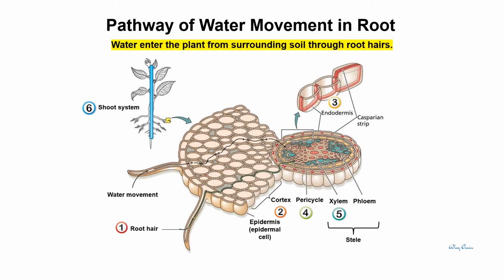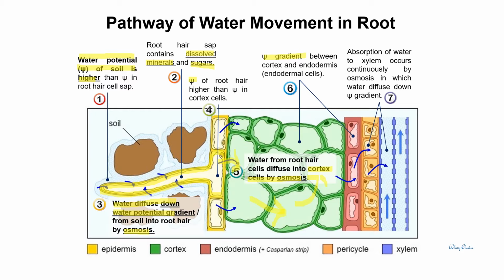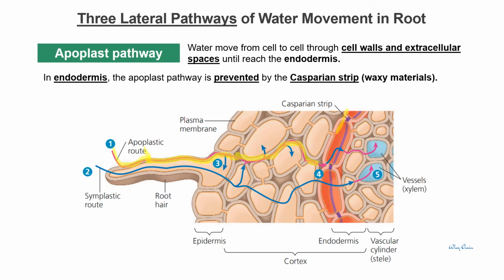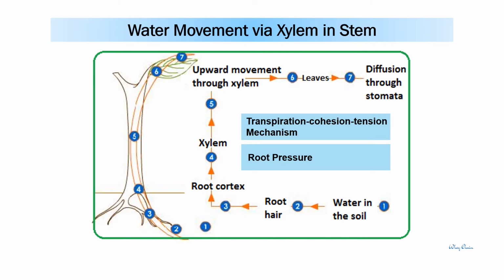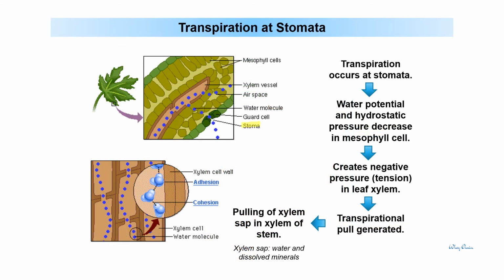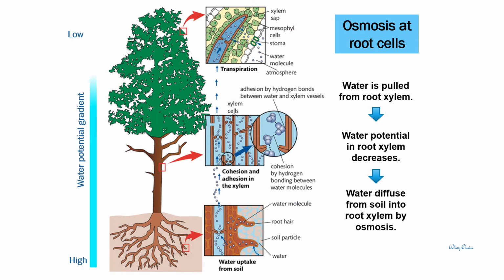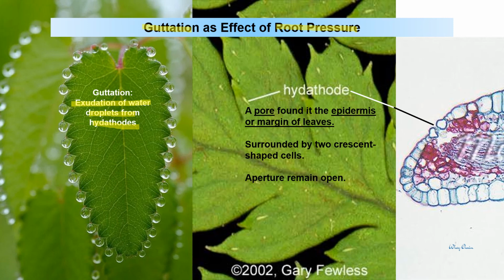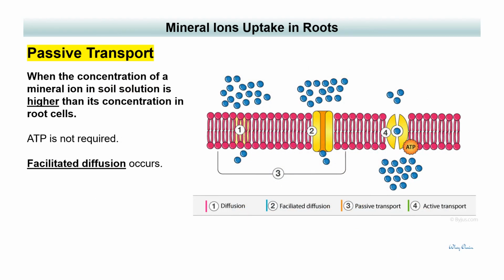8.3 Xylem (DB024)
Xylem, the vascular tissue in plants for water and minerals transportation.